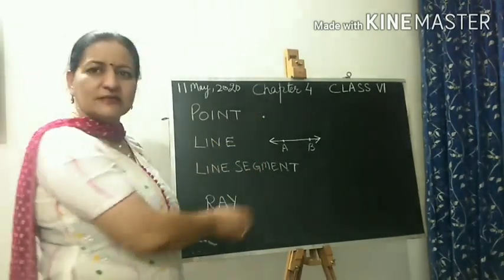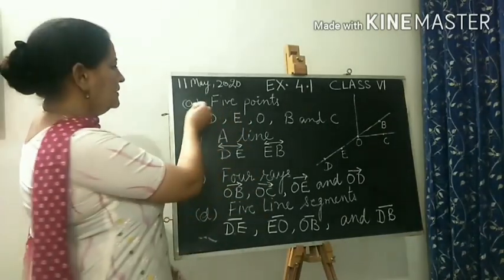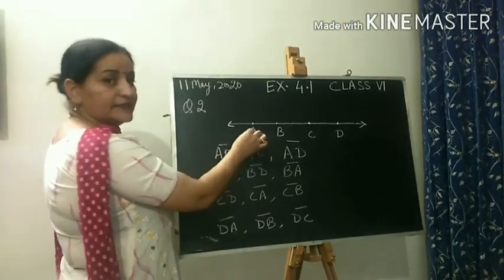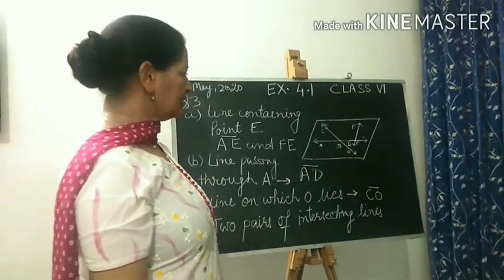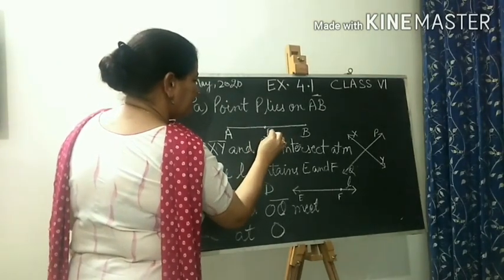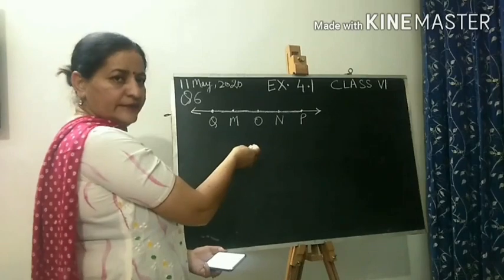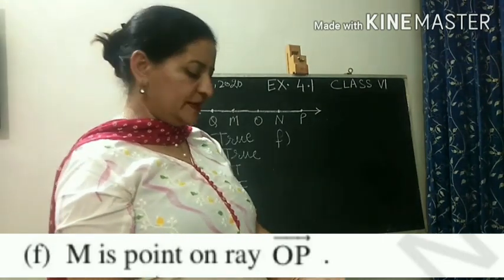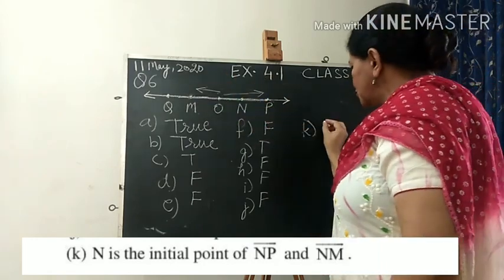Maths class VI(Ex 4.1)